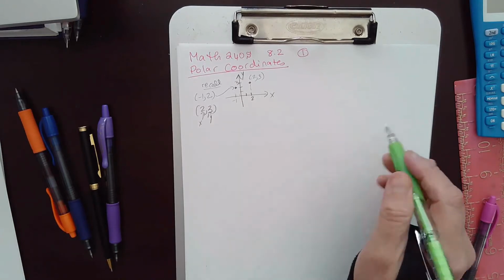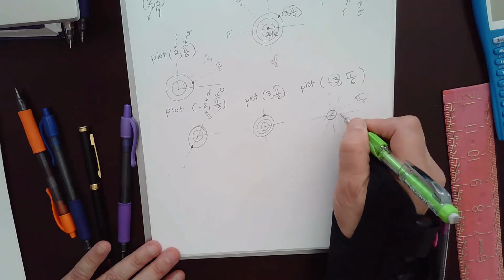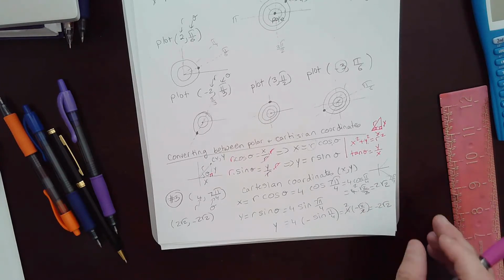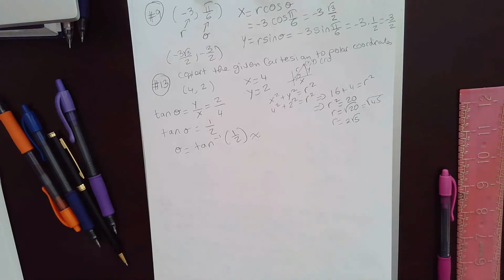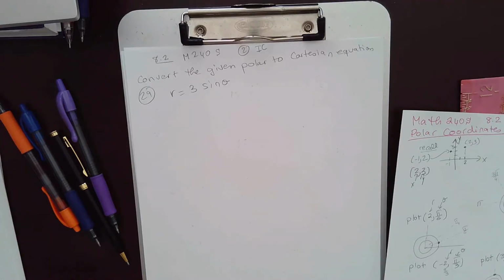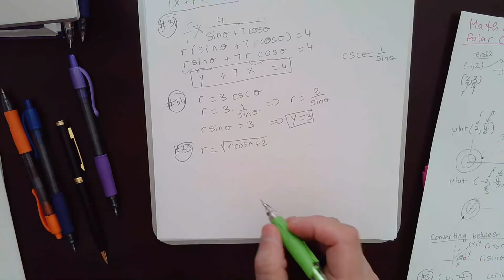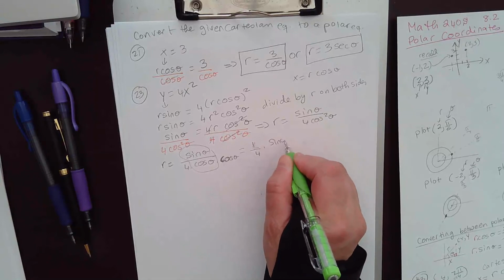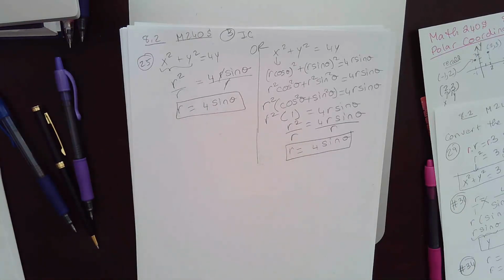Polar Coordinates Introduction, Converting Between Polar and Cartesian, How to Plot Points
In this trigonometry and precalculus video, you will learn about polar coordinates. This video explains how to convert polar coordinate to cartesian or rectangular coordinates and how to graph polar coordinates by plotting points using the angle and the radius of a circle. It also explains how to convert cartesian or rectangular coordinate to polar coordinates, and how to provide multiple representation of polar coordinates using negative r values and negative angles.